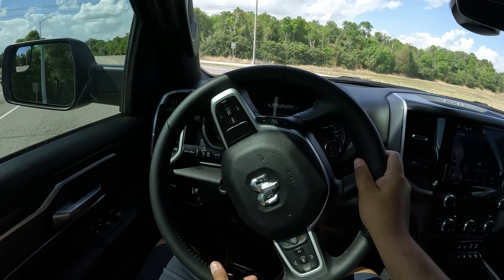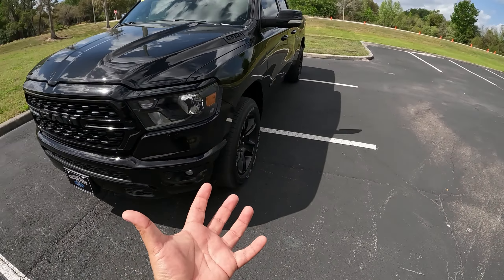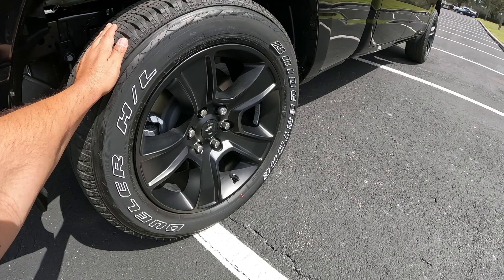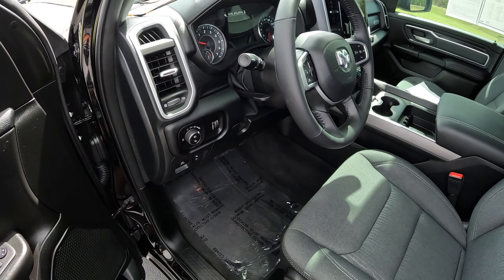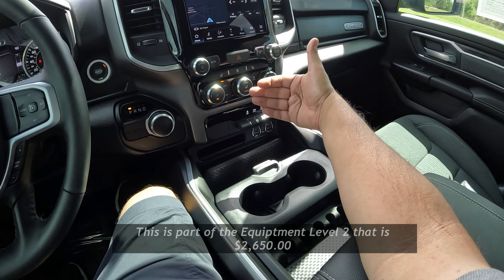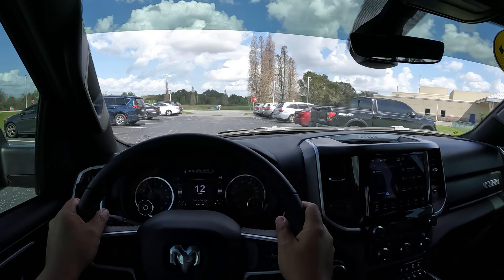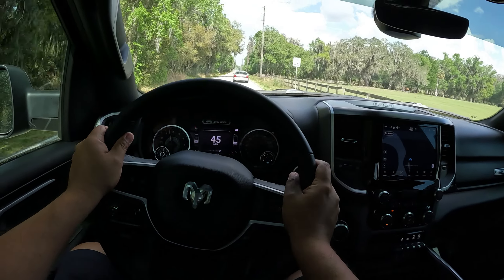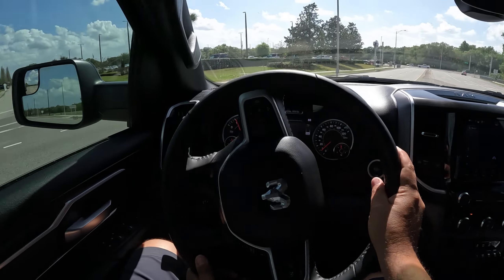2022 Ram 1500 Big Horn 5.7L Hemi V8 Midnight Edition - POV Review/Drive - Still One Of D Best? Yes !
Getting behind the wheel of a 2022 Ram 1500 Big Horn with the awesome 5.7 liter Hemi. This Ram 1500 is a quad cab 4x2 model with the midnight edition pkg. Looks great, really nice to drive, very comfortable, great interior and room, what more can you ask for in a full size truck!

Big Thank You to Randy and Bartow Ford for allowing me some time with this Ram 1500. Heres their information:

Bartow Ford
2800 US HWY 98 N

So whats new for the Ram 1500 for 2022 ?

New Ram 1500 Limited 10th Anniversary Edition joins the lineup and features an exclusive Blue Shade exterior color, multi-function tailgate, cold air intake, cold end exhaust, unique badging and 22-inch polished wheels. Inside, the 1500 Limited 10th Anniversary Edition features unique Indigo and Sea Salt quilted leather seats, instrument panel, console and door inserts, suede headliner, visors and A-pillar, 10th Anniversary console badge and cluster splash screen, aluminum Litho bezels, jeweled shifter knob, metal pedal kit and a 19-speaker premium sound system
New Ram 1500 Longhorn SouthFork model replaces Limited Longhorn 10th Anniversary in the lineup and includes a multi-function tailgate, deployable bed step, spray-in bedliner, metal pedal kit and Falken Wildpeak All-Terrain tires. The Bed Utility Group (adjustable cargo tie-down hooks, LED box lightning and cargo divider) is also included. Longhorn SouthFork features an exclusive Mountain Brown interior color, standard bucket seats and suede door bolsters with leather insert and laser filigree detail
New Ram 1500 Laramie G/T and Ram 1500 Rebel G/T Crew Cab models with the 5-foot, 7-inch bed includes a sport performance hood, black grille, GT decals, cold air intake and cold end exhaust. Inside, bucket seats with high bolsters, a new flat-bottom steering wheel with enhanced hand grips and aluminum paddle shifters, performance-oriented floor shifter, performance screens, all-weather floor mats and metal pedal kit are included
New Ram 1500 BackCountry, available on Ram 1500 Big Horn and Lone Star models with both 5.7-liter V-8 engines, includes a body-color grille surround, black tu-tone exterior paint, black badging, exhaust, headlamps, running boards and mirrors, tonneau cover, Bed Utility Group (spray-in bedliner, center-mounted deployable bed step and a cargo divider) and Off Road Group (electronic locking rear axle, heavy-duty shock absorbers, skid plates for the front suspension, steering gear and transfer case, hill-descent control, Off-Road pages, tow hooks and all-terrain or on/off-road tires)
All-new Uconnect 5 system is standard on Ram 1500 Big Horn models and above, four times faster with three times more memory, features Wi-Fi capability and tow-specific navigation and brings flexibility that allows the system to continuously evolve to offer new content, features and services
Trailer Hitch Light is now included in Trailer Tow Group and includes four LED lights that provide clear, crisp light from directly above the trailer hitch
Ram Clean Air System is standard on all 2022 Ram 1500 models and filters 95-percent of air particulates. Cleanest cabin air in a Ram Truck ever separates out pollen, allergens and bacteria
Harvest Sunrise (available on Tradesman, Big Horn, Rebel, Laramie and Longhorn) exterior color joins the lineup. Delmonico Red is now available on Rebel

Ram 1500 in the video:

2022 Ram 1500 Big Horn 4x2 Quad Cab w/ Midnight Edition pkg
Color: Black Diamond with a grey cloth interior
5.7 Liter Hemi V8 with 395 hp / 410 lb-ft torque
8-Speed Auto
8.4" touch screen with Uconnect 5 display with Nav
20'x9 Wheels

Price $48,000 (at the time of filming)